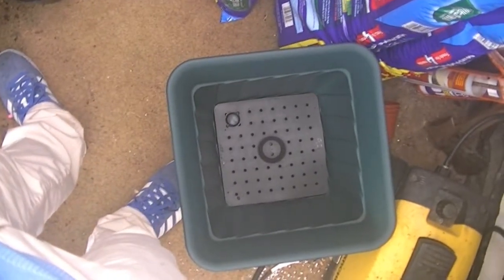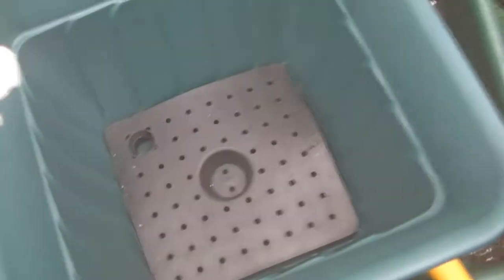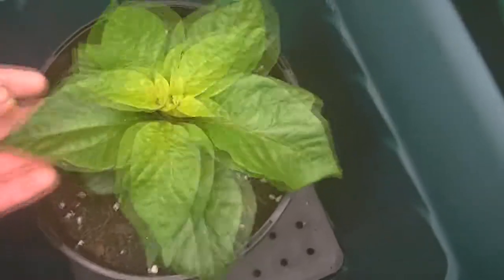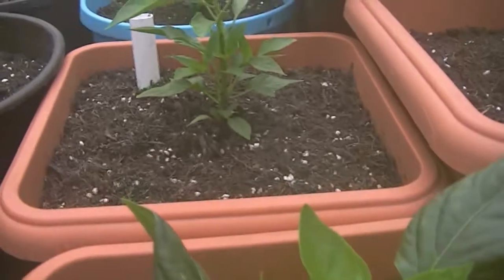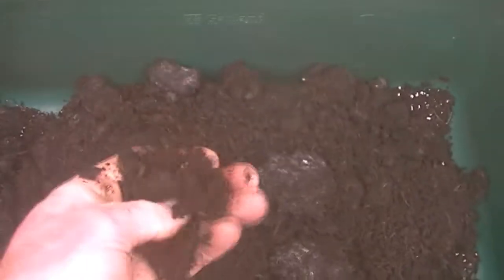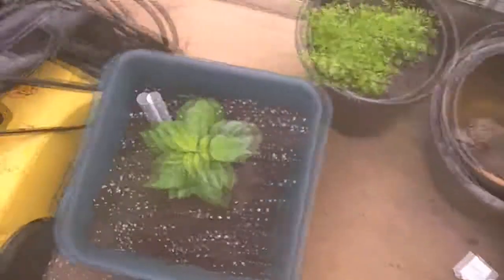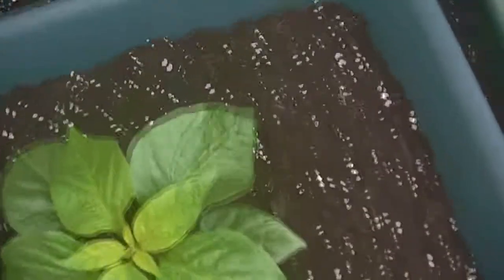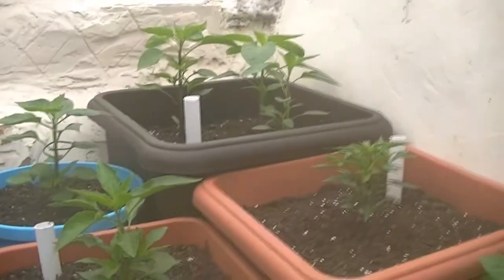pepper plants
some new plant pots.